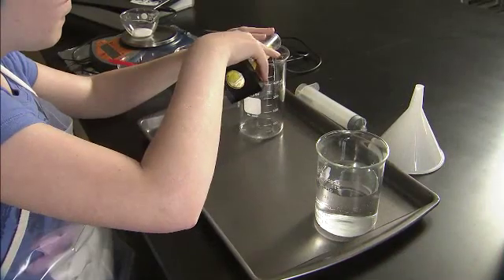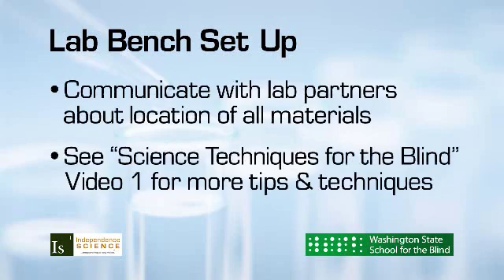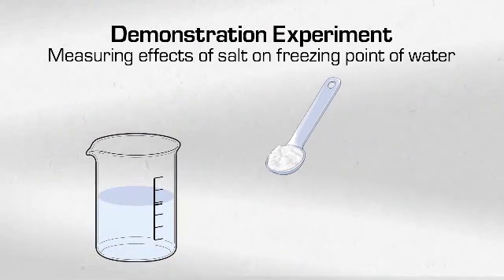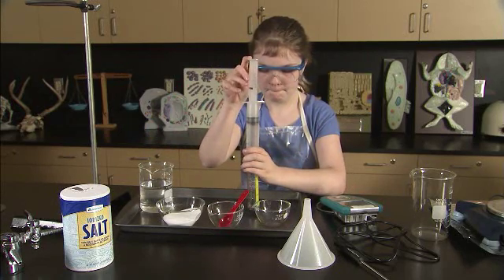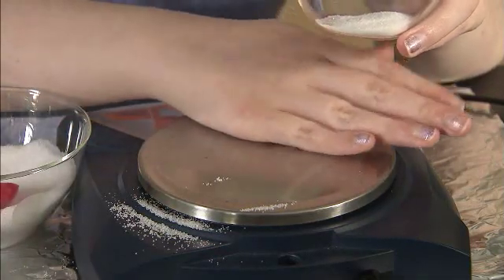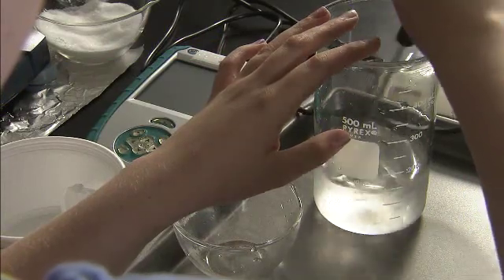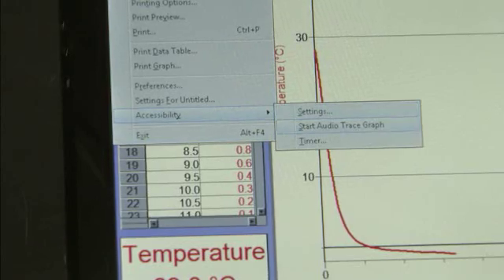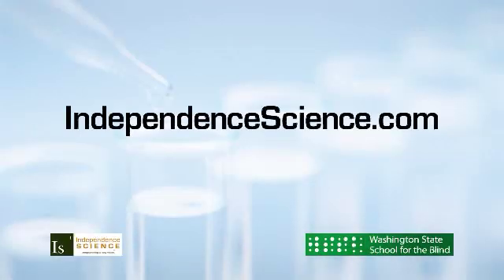SCIENCE TECHNIQUES: LAB EXPERIMENT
Science Techniques for the Blind: Learn how to safely conduct and analyze experiments